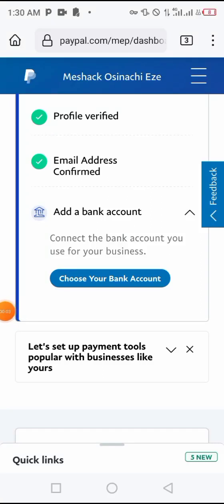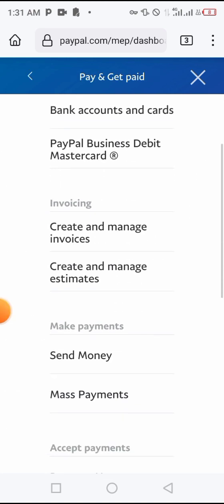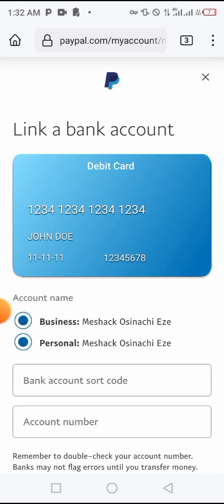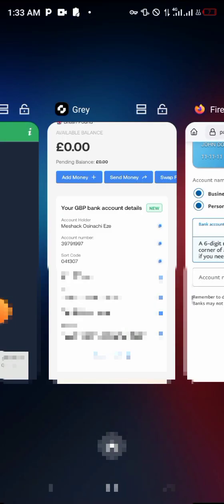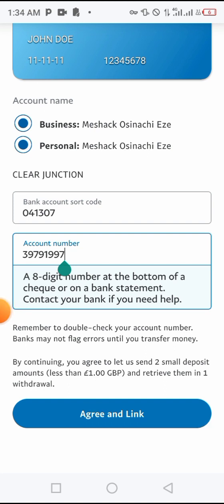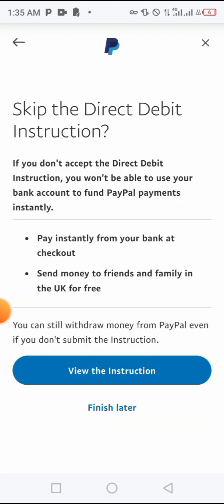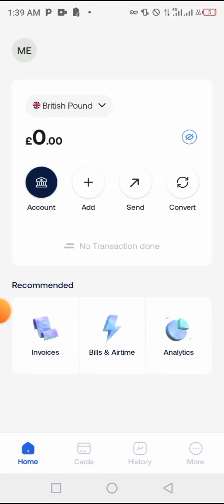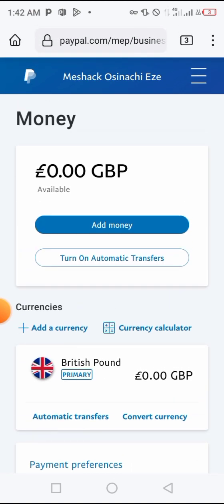How To Link GBP Bank Account To PAYPAL Account Step By Step